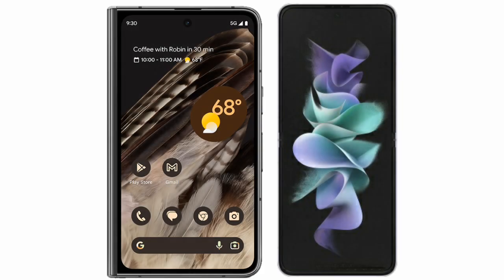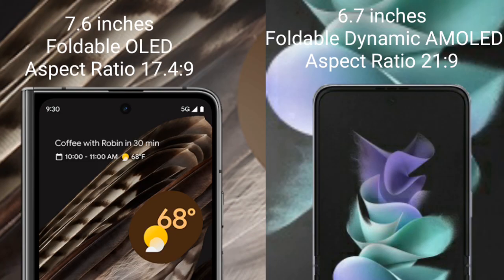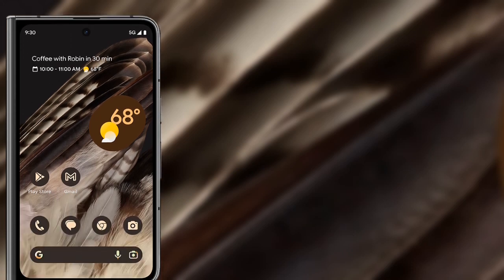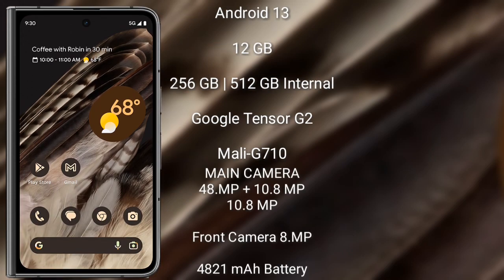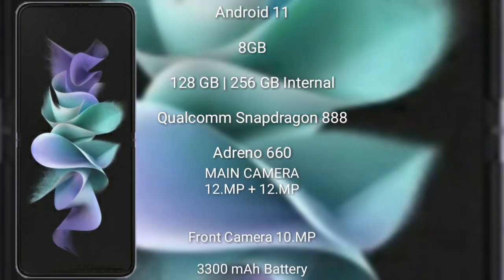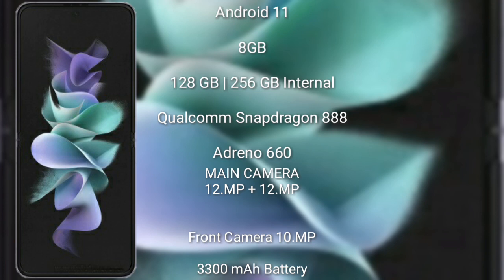Google Pixel Fold vs Samsung Galaxy Z Flip 3 Review & Comparison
google pixel fold vs samsung galaxy z flip 3,
pixel fold vs galaxy z flip 3,